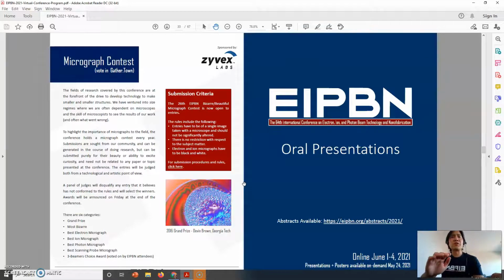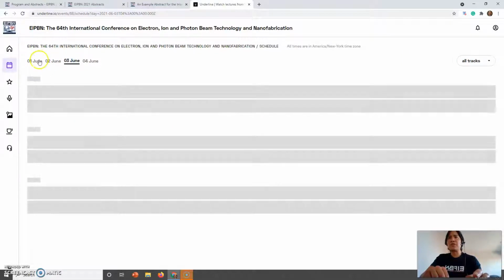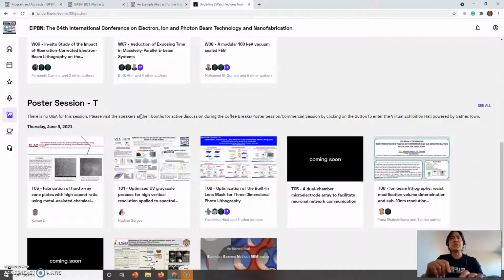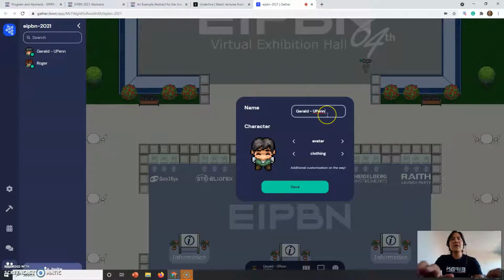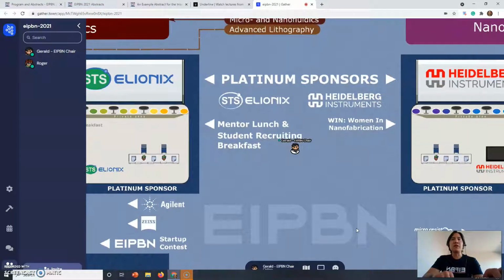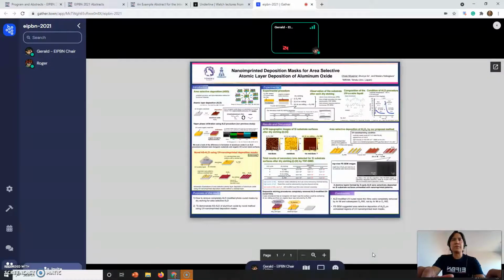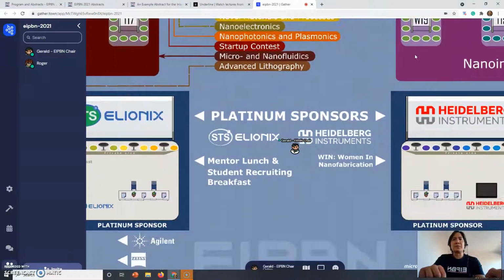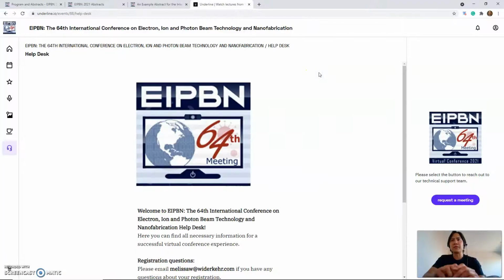EIPBN 2021 Preview and Tutorial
EIPBN 2021 is almost here. Watch the video to get a preview!